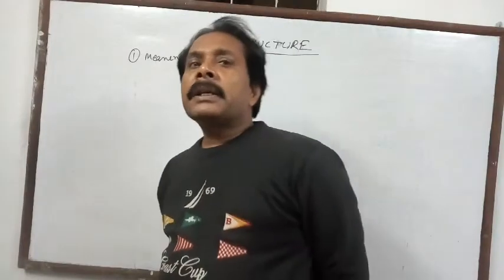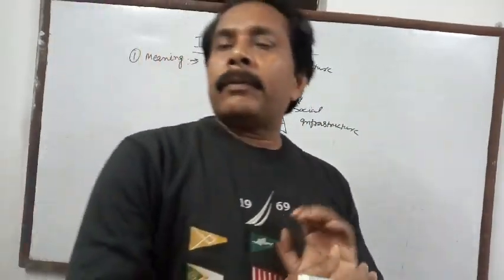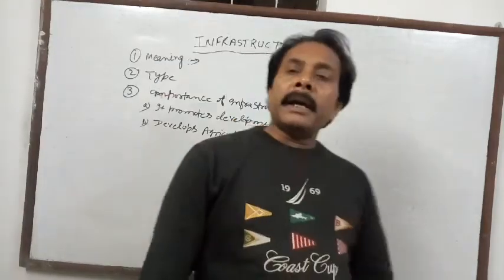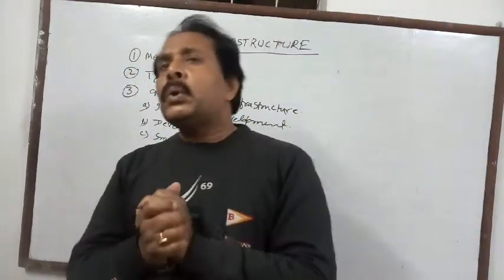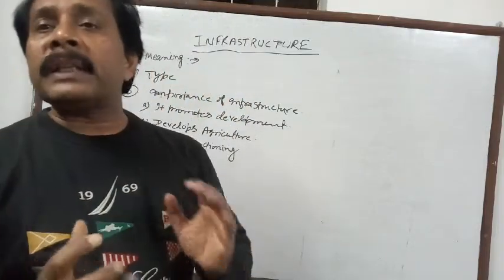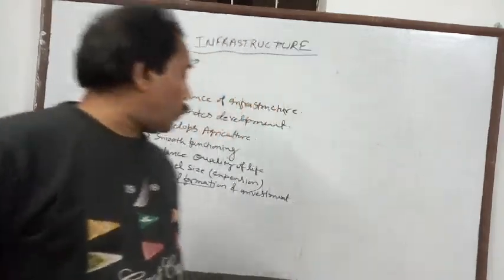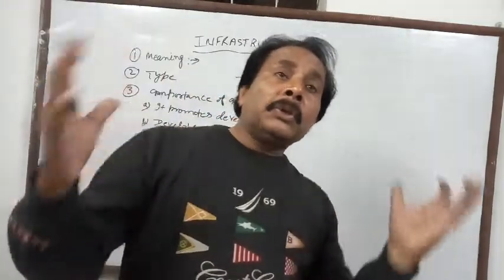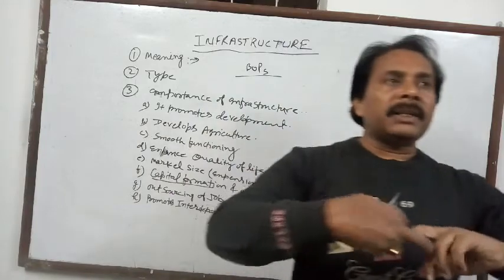Part 1 - Infrastructure - Meaning, types & Importance